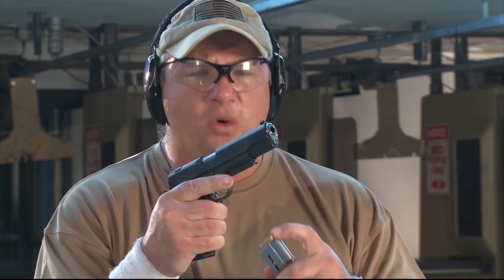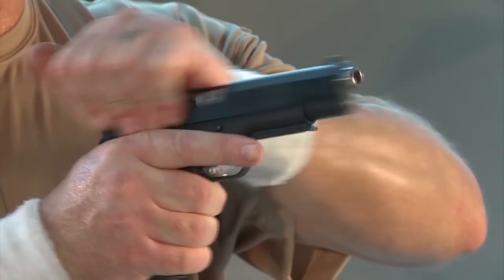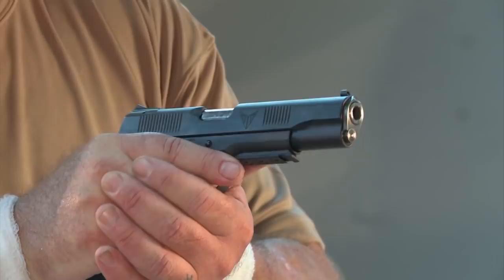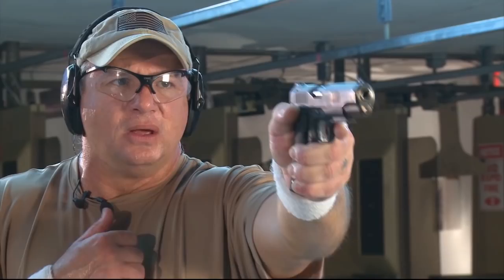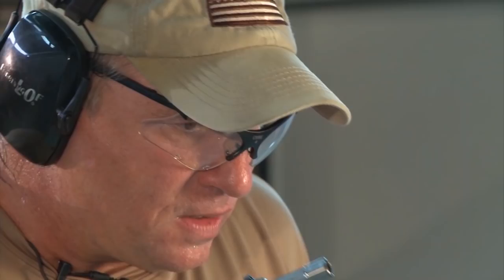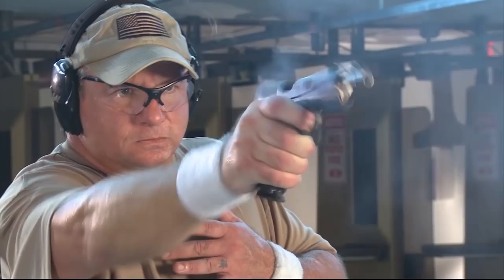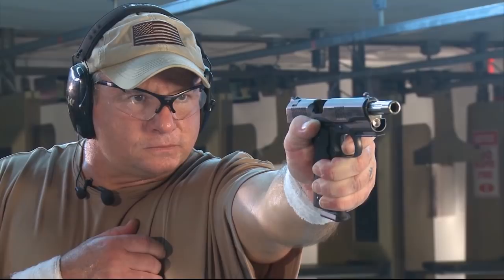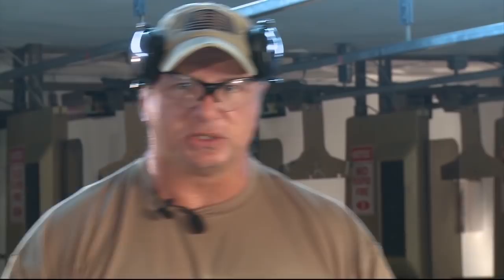Dave Harrington: Stabilizing The Pistol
This chapter is from the Panteao Productions title, Make Ready With Dave Harrington: 360 Degree Pistol Skill, Vol 1. This video, and many more can be found here: